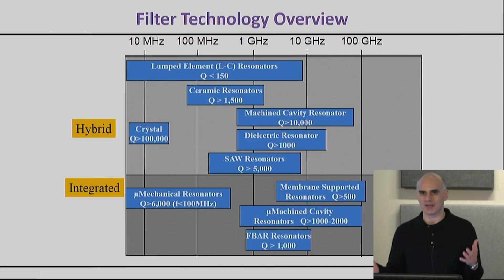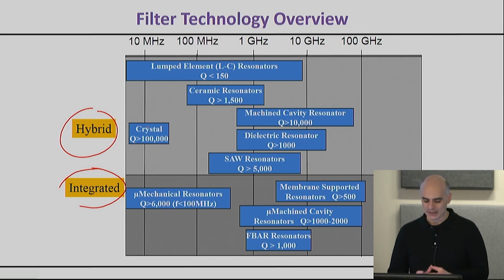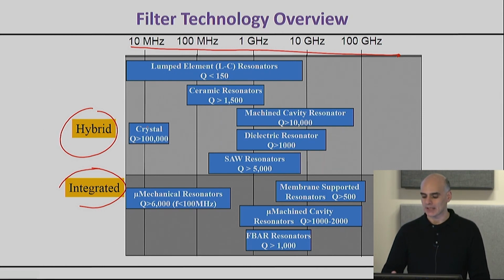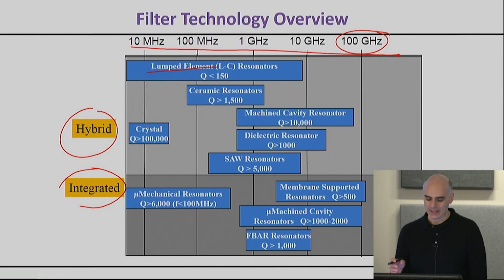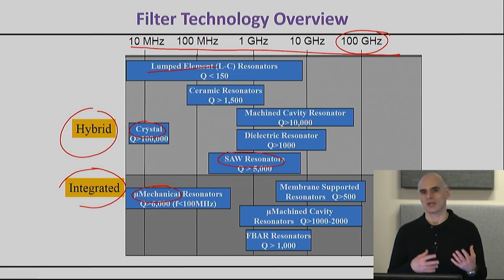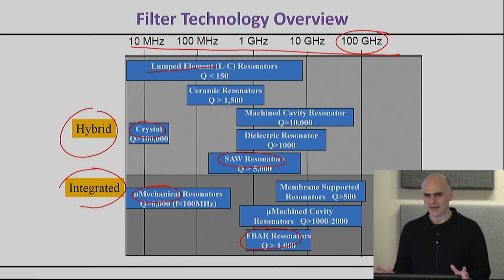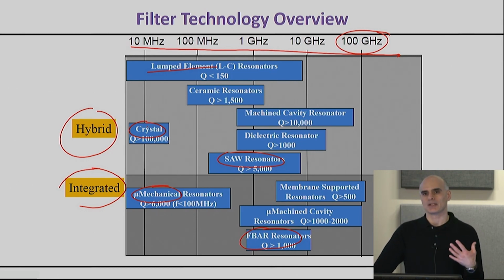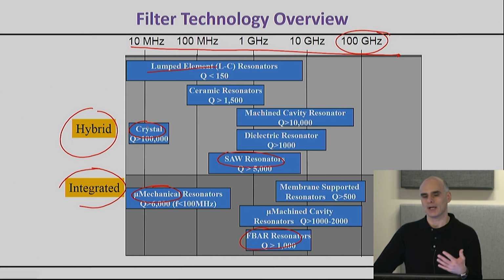RF/Microwave Filters | Lecture 21 - Filter Technology Overview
Dive into the fascinating world of resonator technologies with Dr. Dimitri Peroulis, Reilly Professor of Electrical and Computer Engineering at Purdue University and Senior Vice President for Purdue University Online. In this lecture, Dr. Peroulis covers the two main types of resonator technologies: hybrid resonators, which are made by combining separate components, and fully integrated resonators, which are made by integrating everything on chip. Learn about the role of these resonators in various frequency bands, such as cell phones which use 1-3 GHz and 5G bands that are pushing towards 30-100 GHz, and the emerging need for electrical resonators for these higher frequencies.